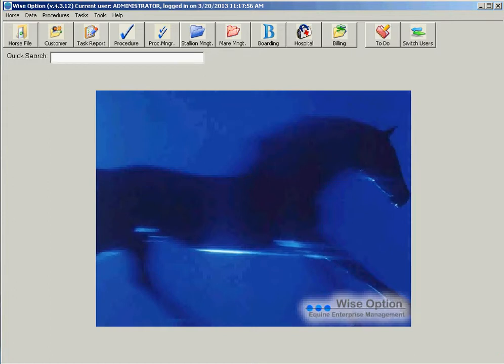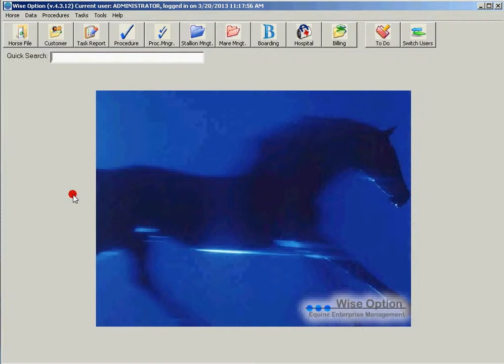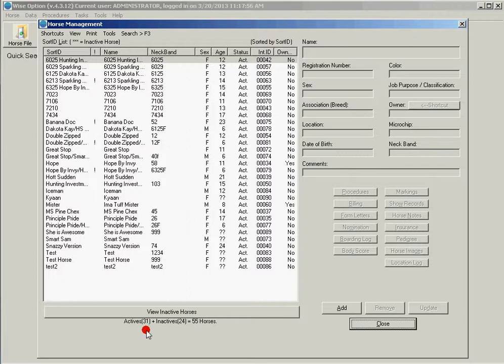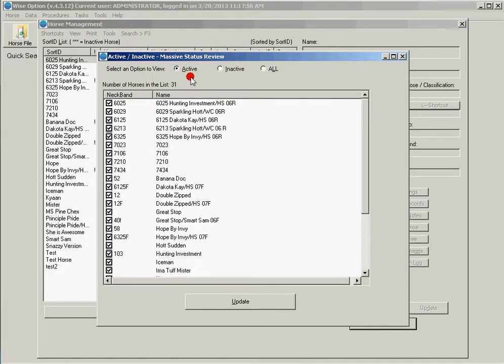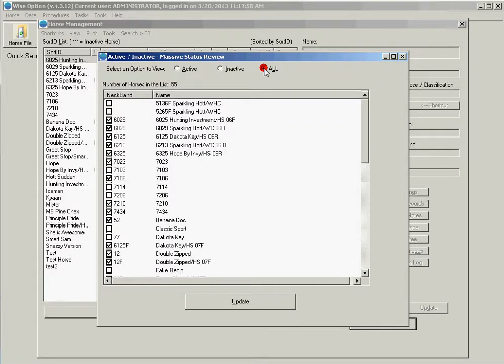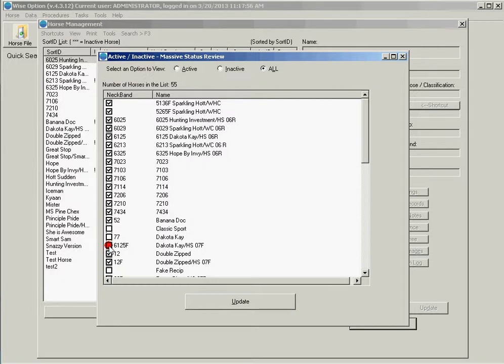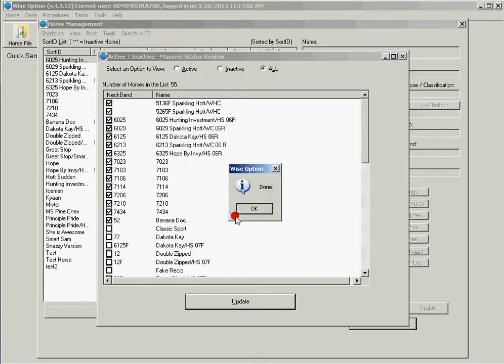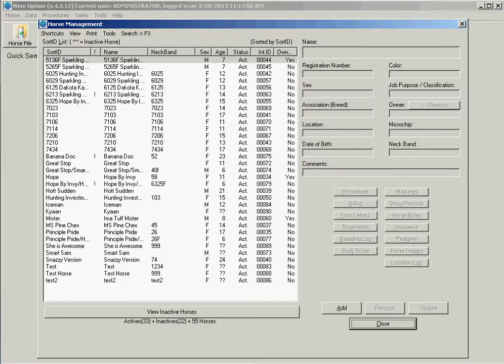eLearning: Horse File - Active vs Inactive Massive Update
In this tutorial, we walk you through how to easily change the status of multiple horses at once, from active to inactive or vice versa. Learn how to use the bulk update feature to save time and manage horse records efficiently.

Key features covered:

👉 Bulk updating horse statuses (active/inactive).
👉 Streamlined process to manage horse data.
👉 Tips for saving time on manual updates.

This method simplifies record management and helps ensure your horse database stays up-to-date.